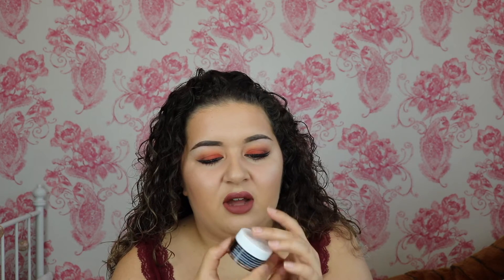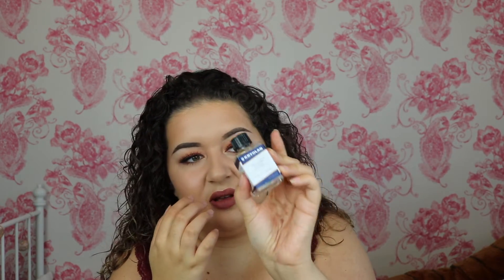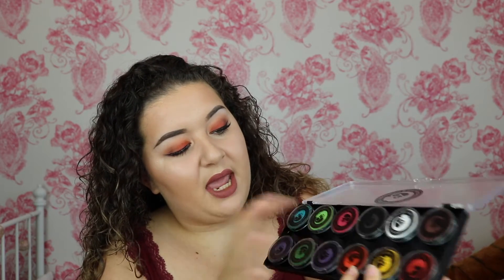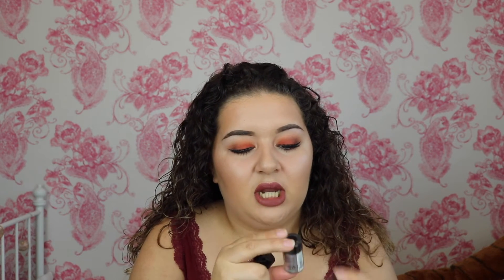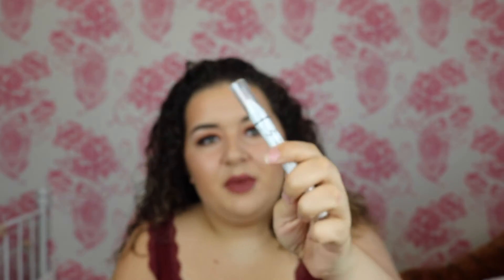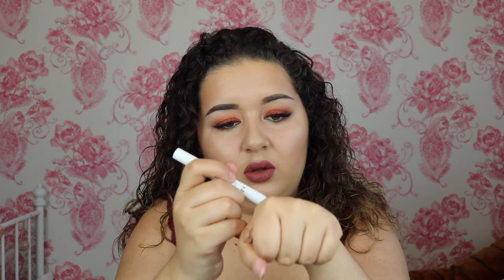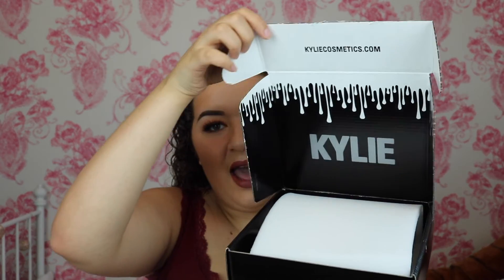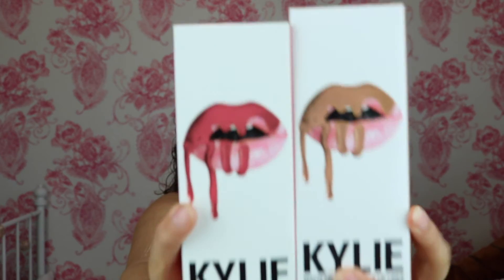October Makeup Haul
Hey guys, sorry for the late upload... had a month to myself to get used to my new job as a benebabe :D here is a quick makeup haul!